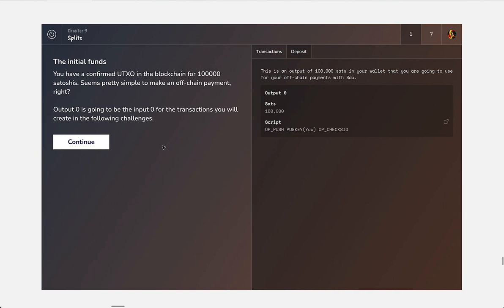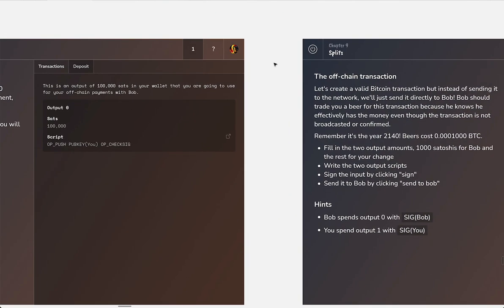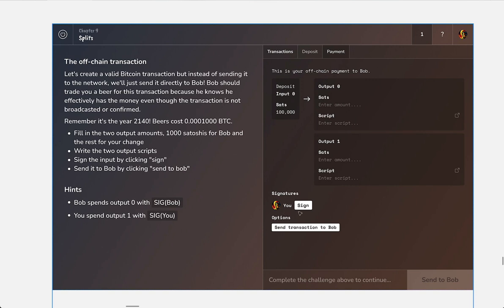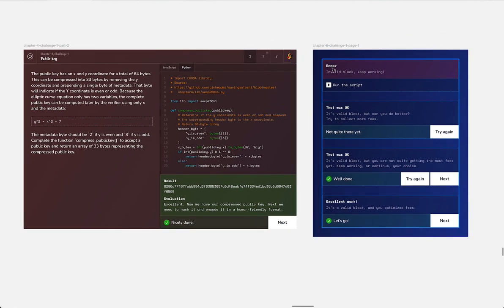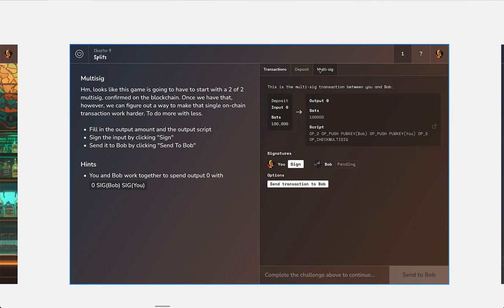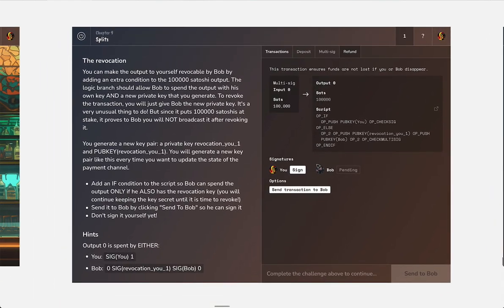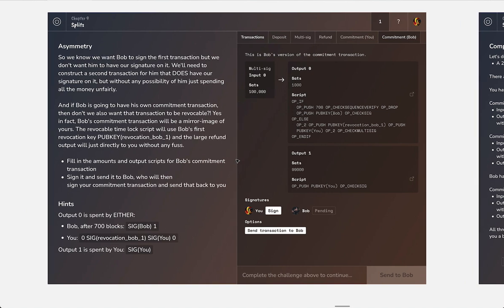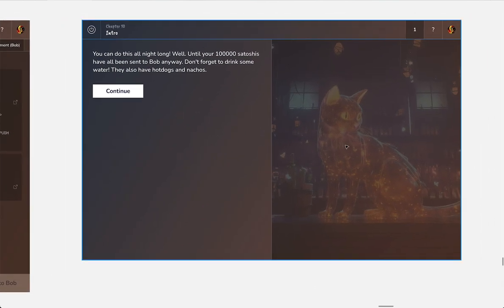Saving Satoshi chapter 10 iteration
Another iteration of the chapter 10 designs. Still plenty of details to sort through, but I hope this provides a good overall direction.

Sorry for the low audio volume, not sure how that came about. I uploaded another version with 200% boosted audio (max my recording tool lets me do), hope that's better. Check it